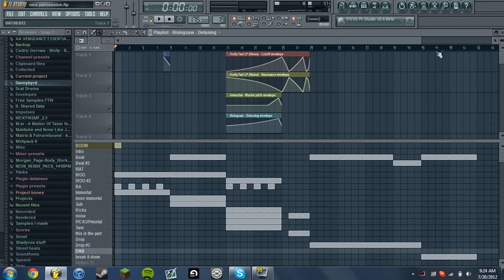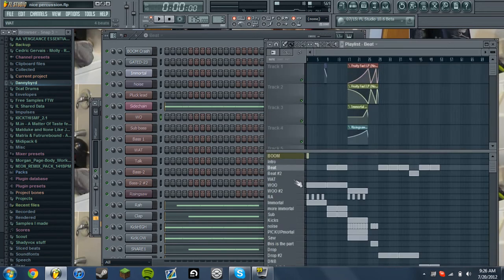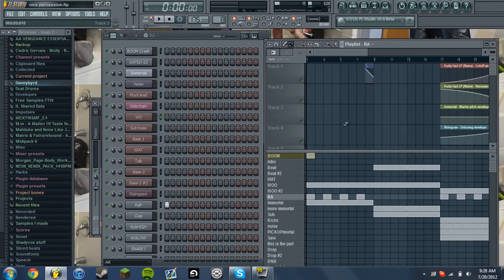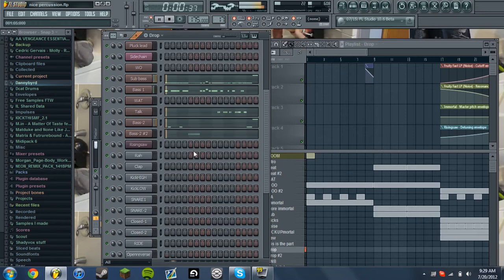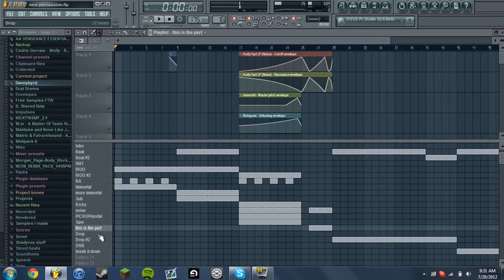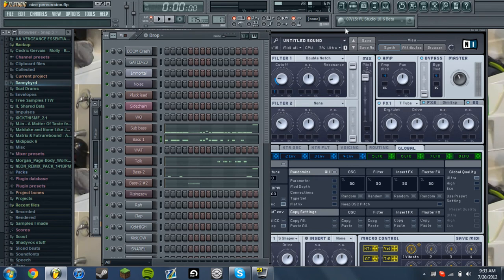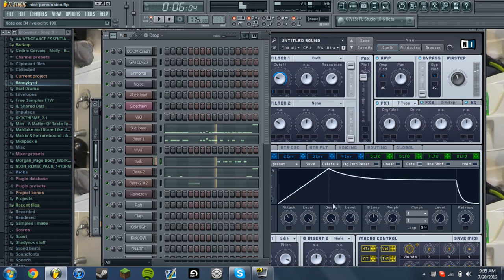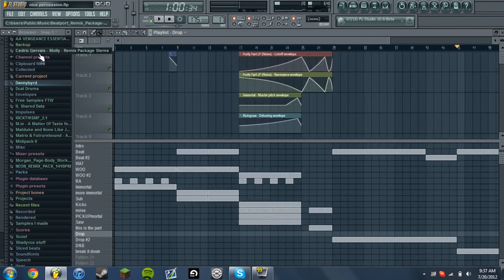Immortal HD-Step (TUTORIAL 1) Overview of what I have